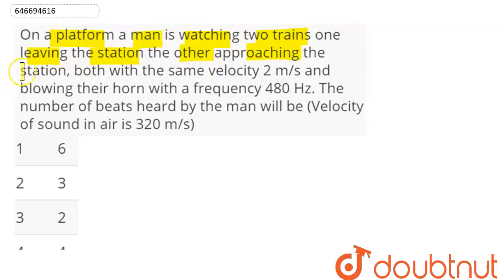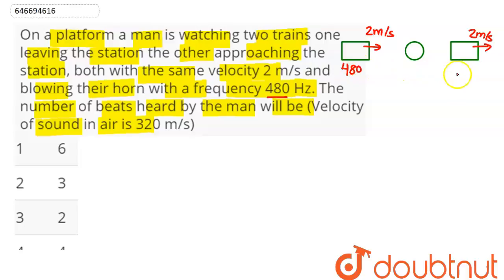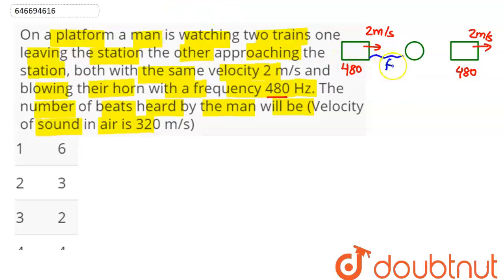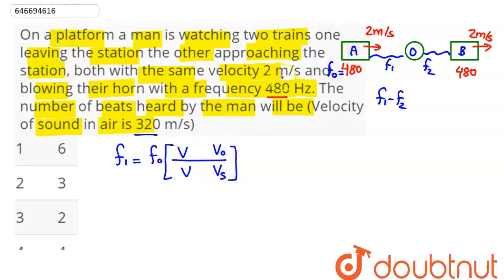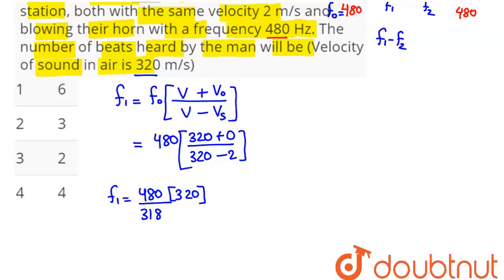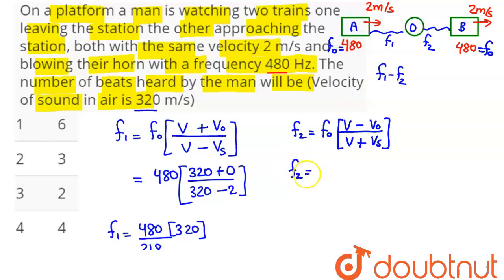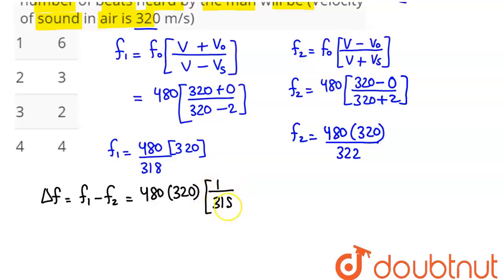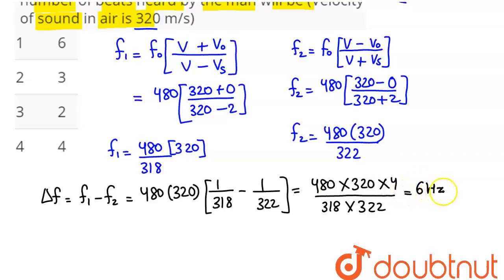On a platform a man is watching two trains one leaving the station the other approaching the sta...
On a platform a man is watching two trains one leaving the station the other approaching the station, both with the same velocity 2 m/s and blowing their horn with a frequency 480 Hz. The number of beats heard by the man will be (Velocity of sound in air is 320 m/s)
Class: 12
Subject: PHYSICS
Chapter: ELASTICITY AND WAVES
Board:IIT JEE

👉 Have Any Query? Ask Us.